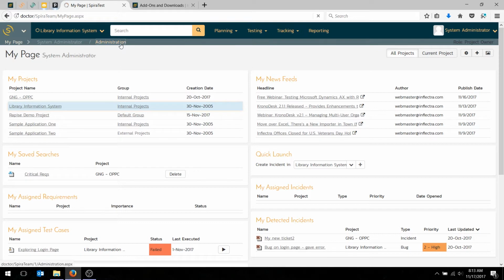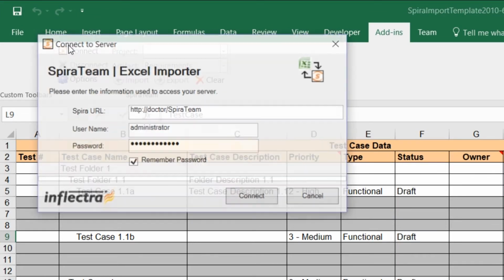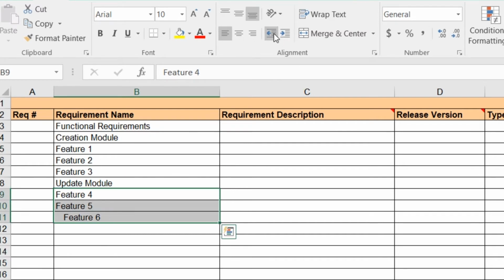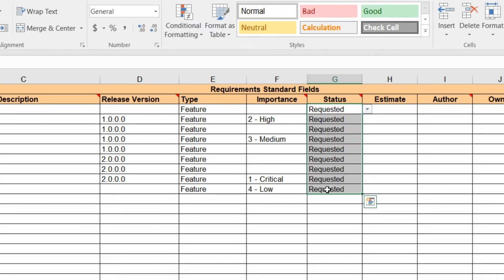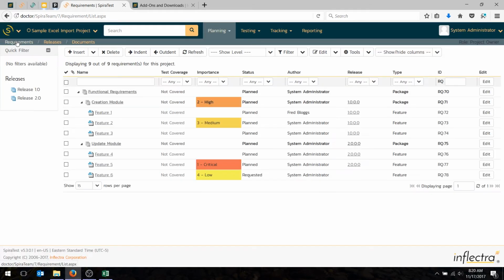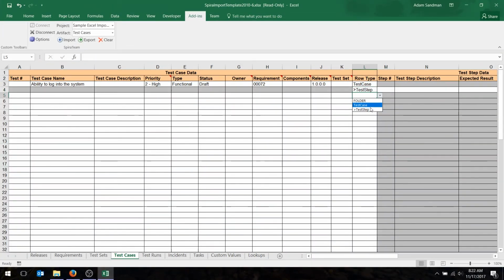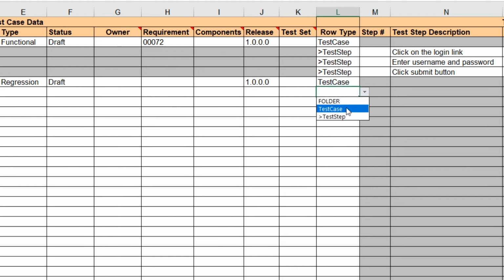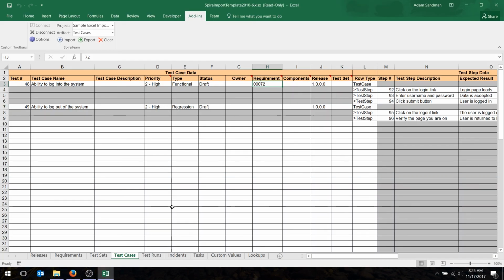Getting Started With SpiraTest (Part 6) - Importing From Excel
** UPDATE: For the latest tutorial on how to import data from Excel into SpiraTest, visit our YouTube Channel ** This video explains how to import data from Excel into spiraTest.